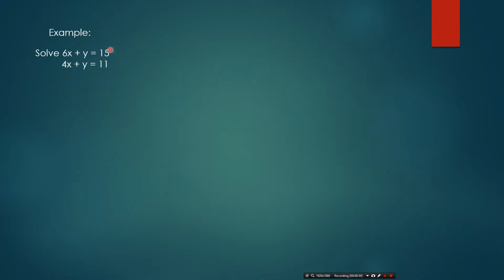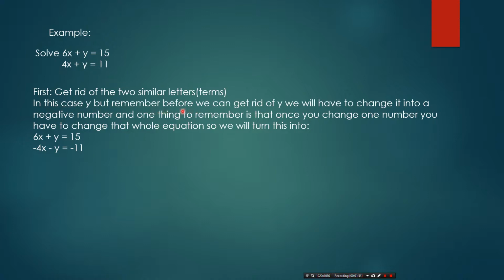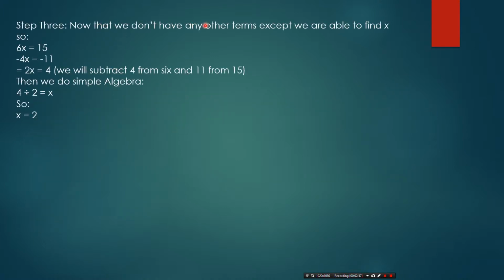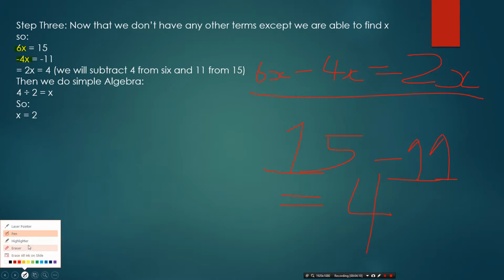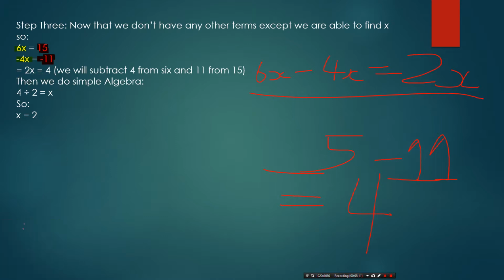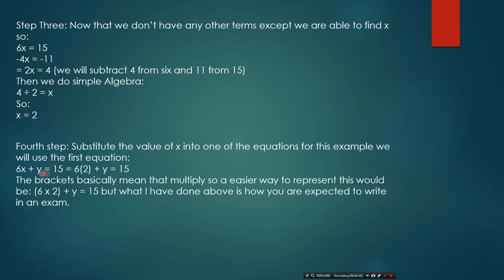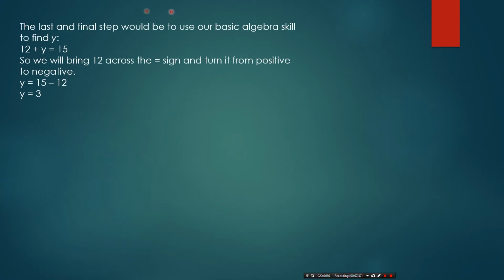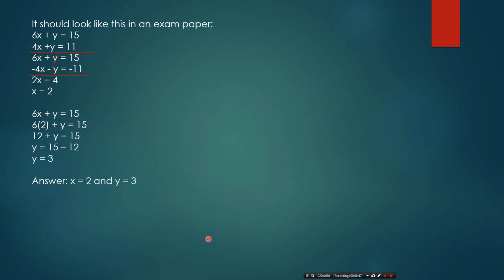How to solve basic Simultaneous Equations using Elimination method?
Today you are going to learn how to solve simultaneous equations using elimination method.

- AcademicMonks